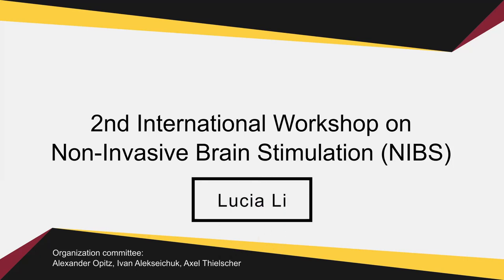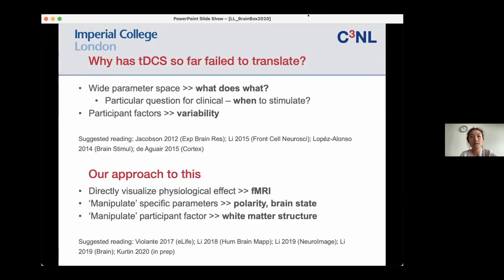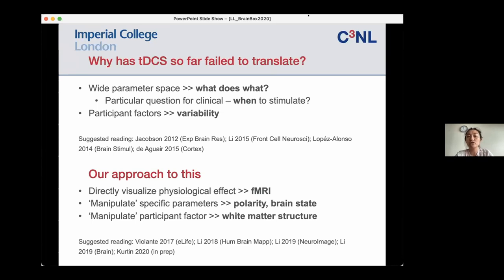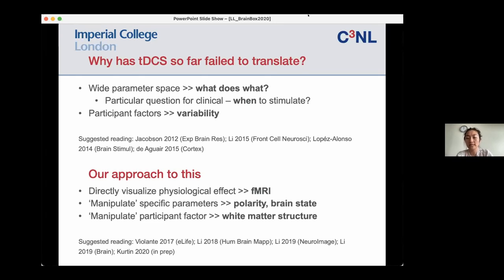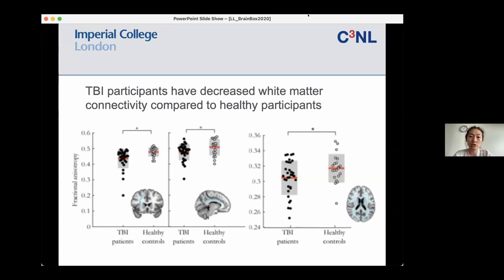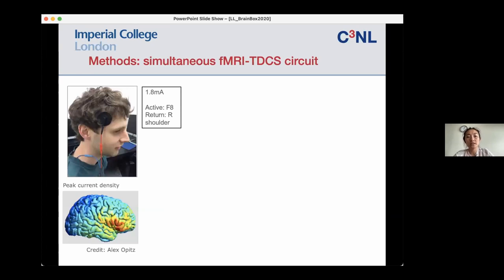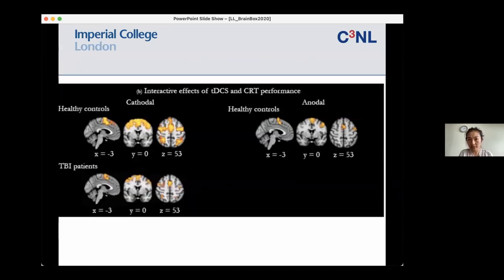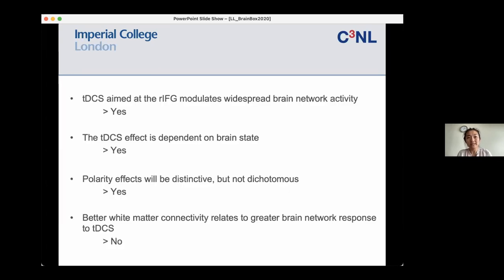TDCS and MRI: The relative influence of multiple parameters on brain network function / Lucia Li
Lucia Li - TDCS and MRI: Investigating the relative influence of multiple parameters on brain network function // 2nd International Workshop on Non-Invasive Brain Stimulation 2021,